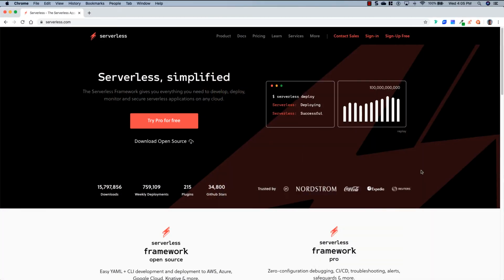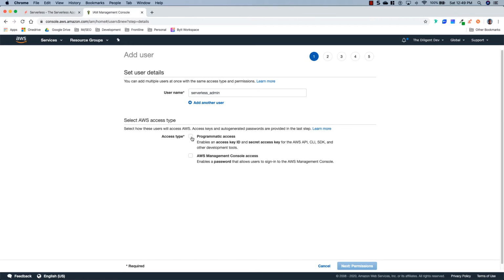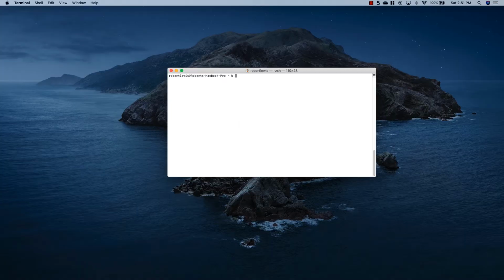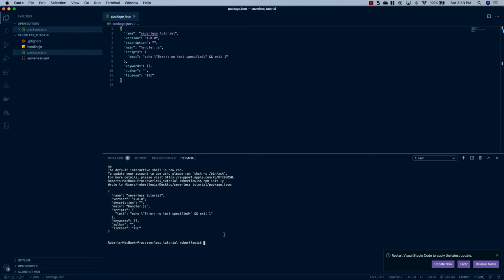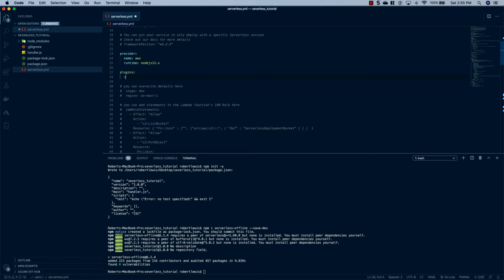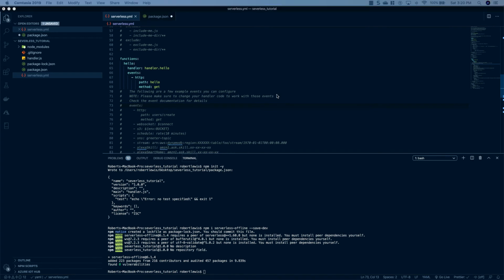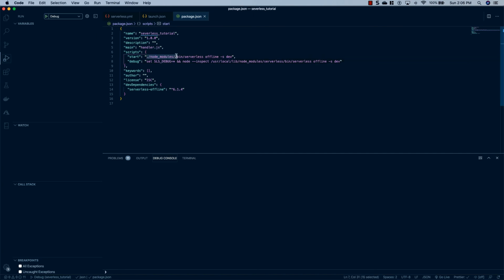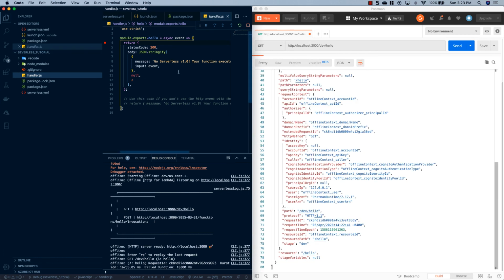Debugging NodeJs Lambda Functions Locally With Breakpoints - Diligent Dev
In this tutorial, we're going to cover how to debug AWS NodeJs Lambda functions locally with breakpoints. Serverless is one of the hottest terms in programming right now and for good reason. But, one of the biggest issues many developers have is debugging issues with serverless.

In the video, I said I would paste code in the description. Instead, here are links to Bitbucket repositories: